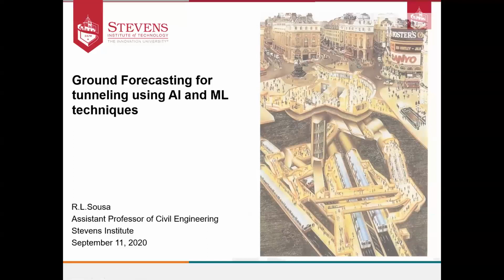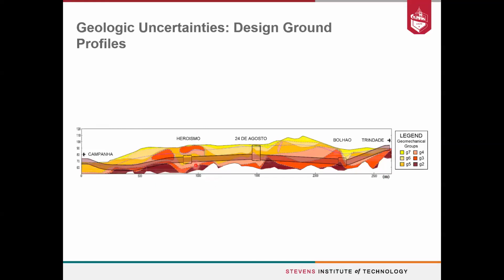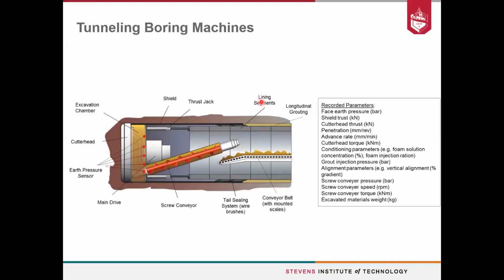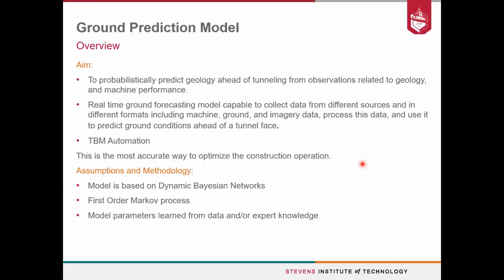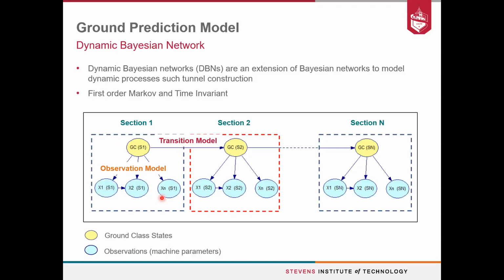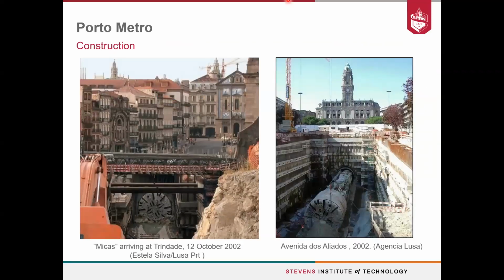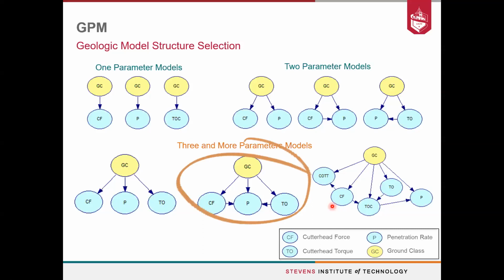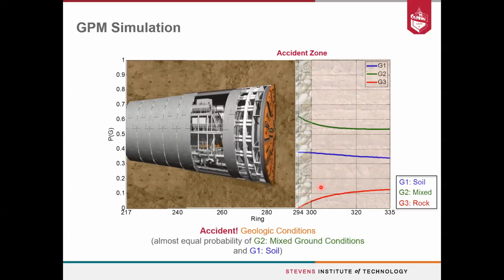Ground Forecasting for Tunneling Using AI and ML Techniques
Rita Sousa of the Department of Civil, Environmental, and Ocean Engineering talks about her research using artificial intelligence and machine learning techniques to predict obstacles in underground tunneling.